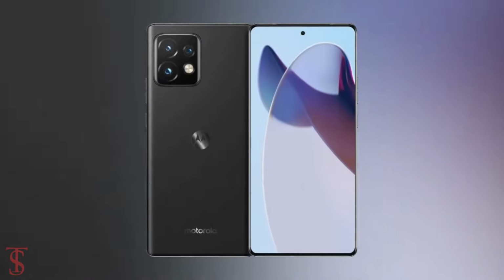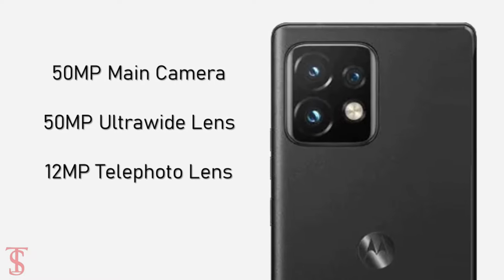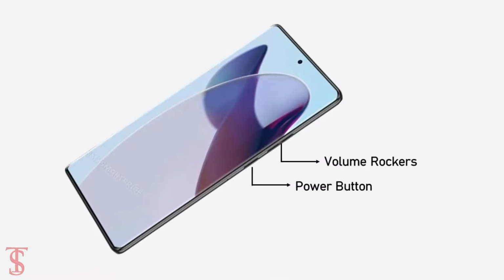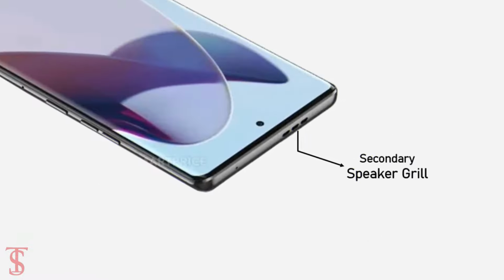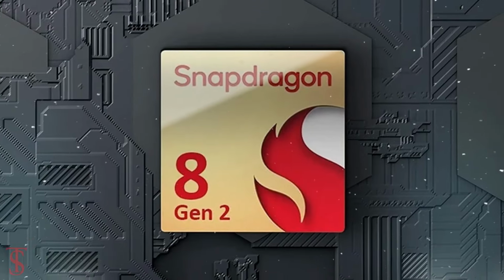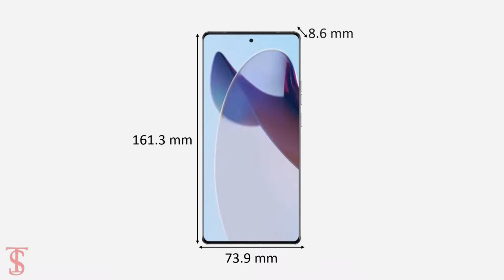Moto X40 Pro First Look, Design, Camera, Key Specifications, 12GB RAM, Features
Motorola has teased the launch of its next flagship smartphone, the Motorola X40 Pro. The upcoming Motorola flagship smartphone will launch with a Snapdragon 8 Gen 2 SoC. Motorola is likely to launch the phone in global markets, including India, as the Edge 40 Pro. The device is likely to debut in China in December 2022. While you wait for the official launch date announcement, MySmartPrice brings to you the design renders of the Motorola X40 Pro, aka the Edge 40 Pro. Courtesy of tipster Steve Hemmerstoffer, aka OnLeaks, the design renders reveal the Motorola Edge 40 Pro’s front and rear panel design. The leaked renders suggest that the Moto Edge 40 Pro is set to get some design changes compared to the outgoing model. Let’s take a look at the Motorola Edge 40 Pro design renders, specifications, and other details ahead of its official launch. Source: shorturl.at/fnv48

What do you think of this Moto X40 pro?